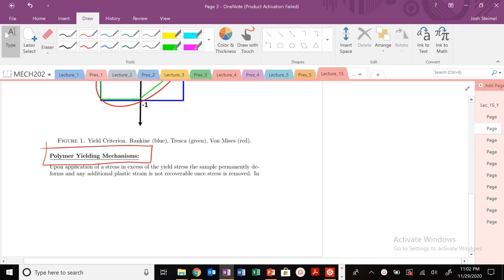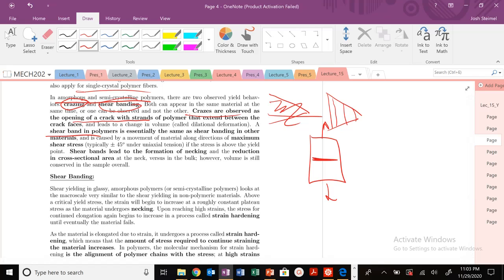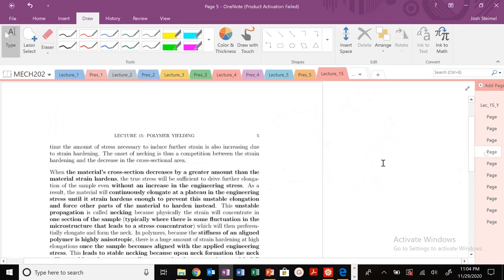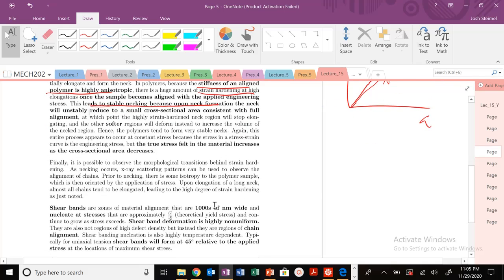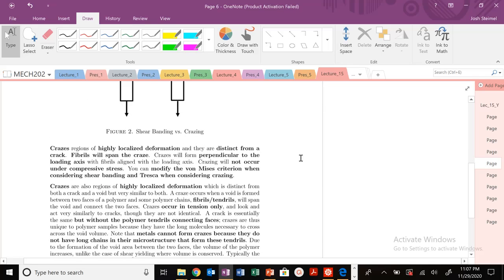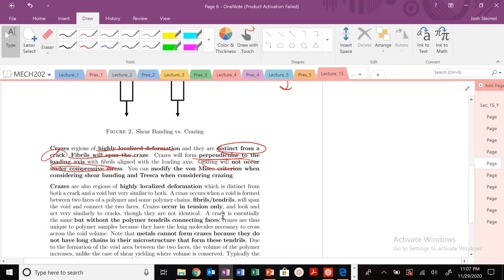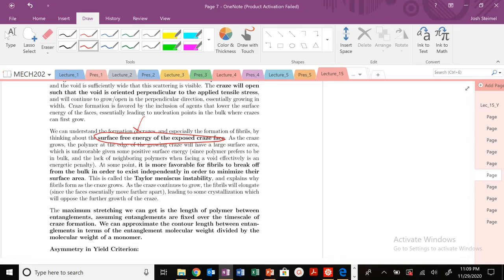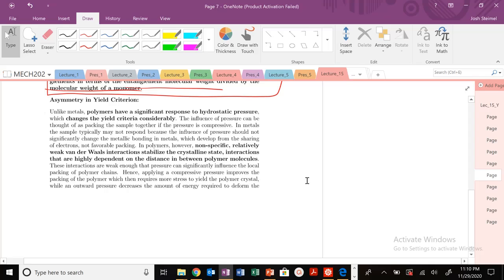Lecture 15: Necking, Shear Banding, and Crazing Yielding Mechanisms in Polymeric Materials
Unique yielding mechanisms of polymers are discussed in detail.